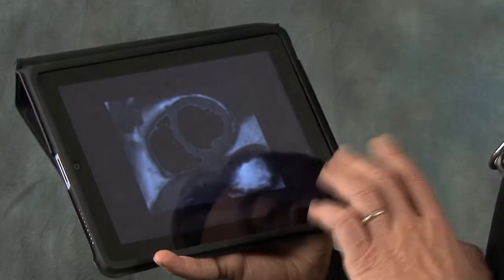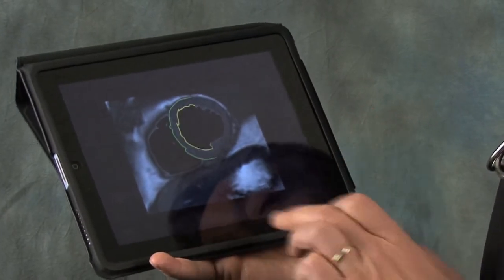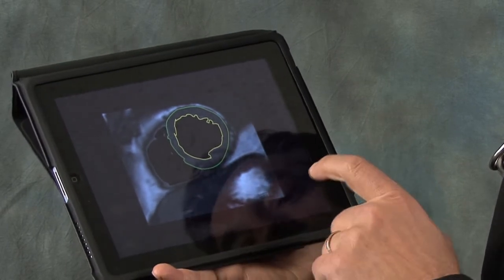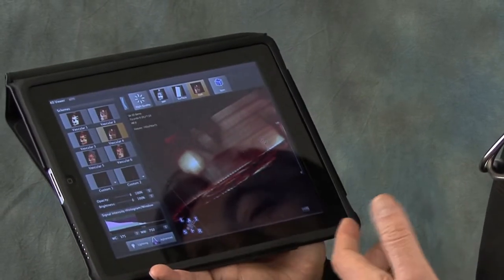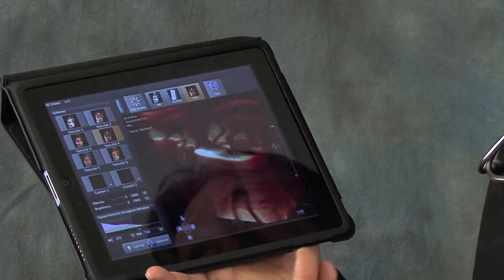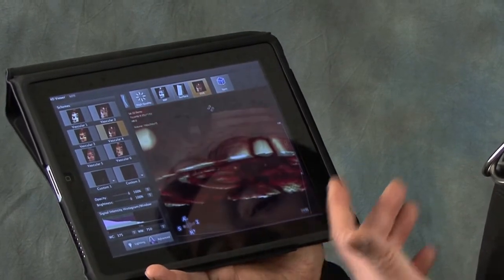Dr. Matthias Friedrich - Sixty Second Science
Sixty Second Science
Dr. Matthias Friedrich